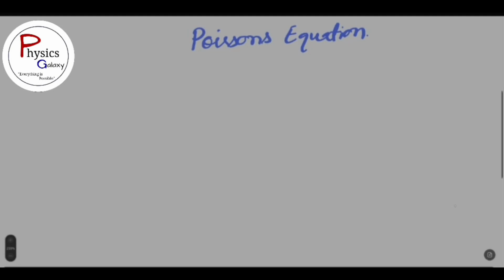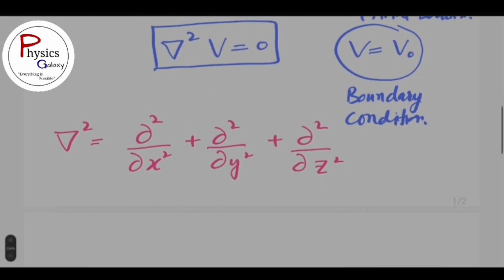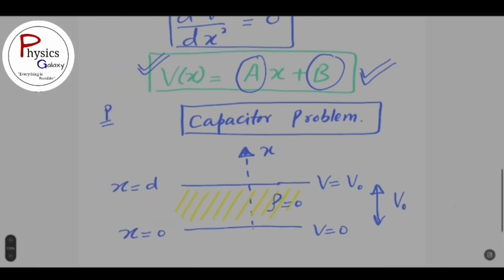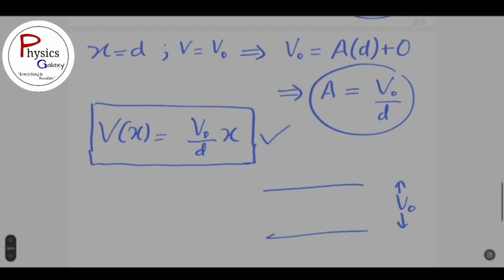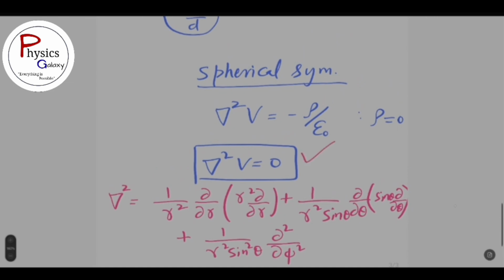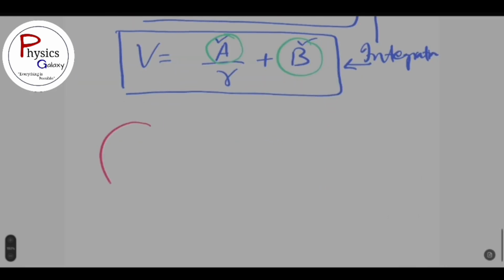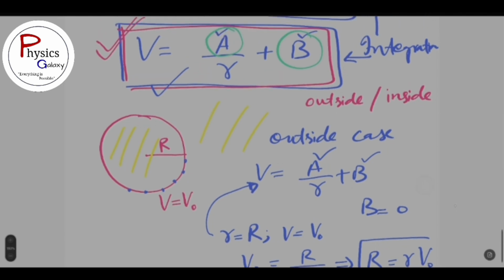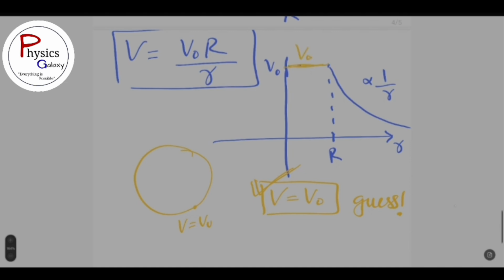Electrodynamics|Lec-4|Application of Poisson's Equation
Electrodynamics
Application of Poisson's Equation
Laplace Equation & Application